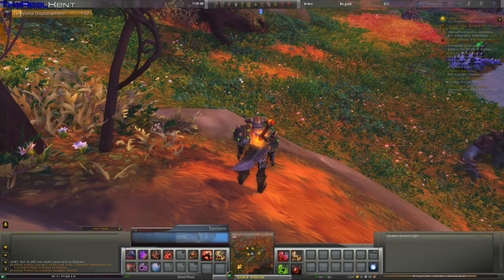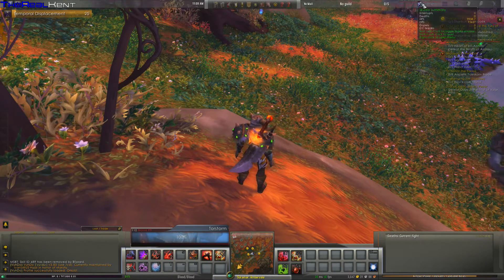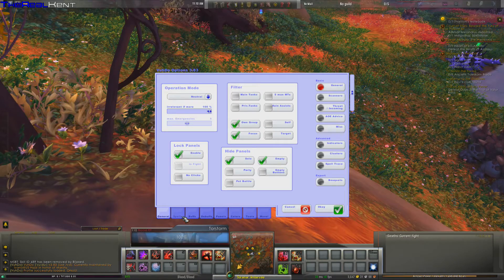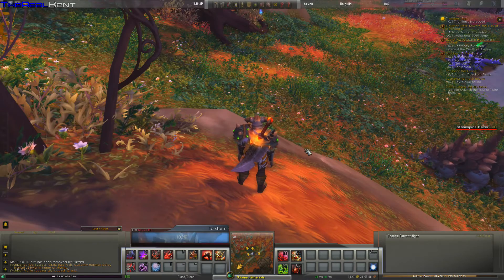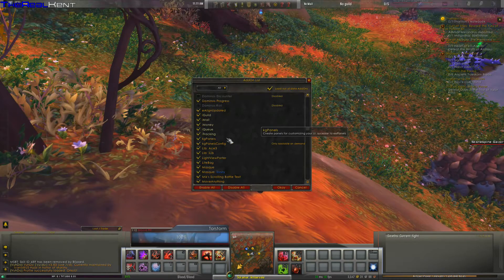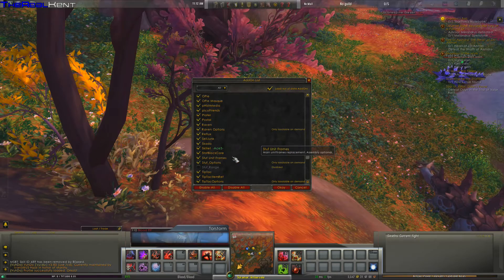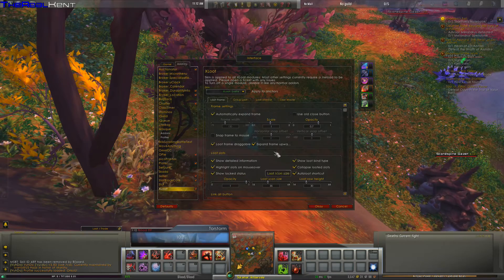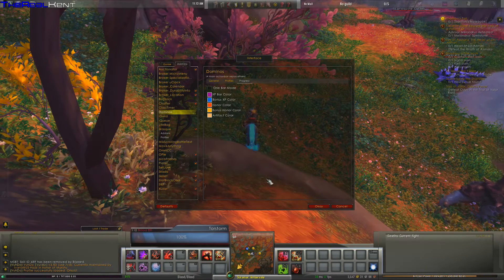OrkoUI (WoW addon)